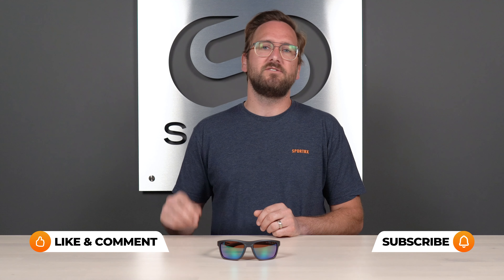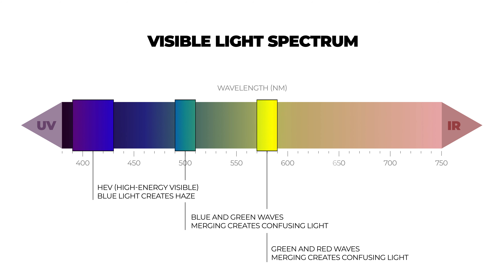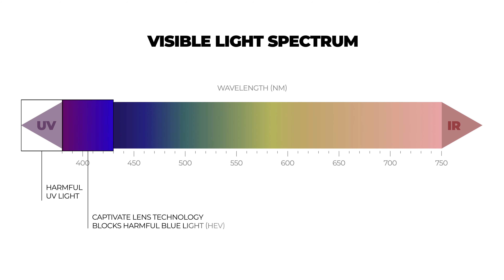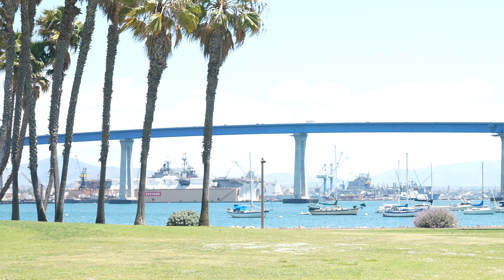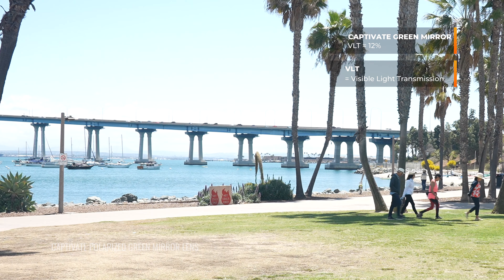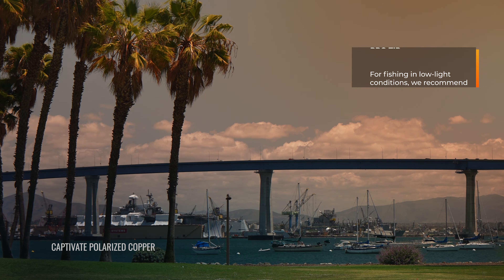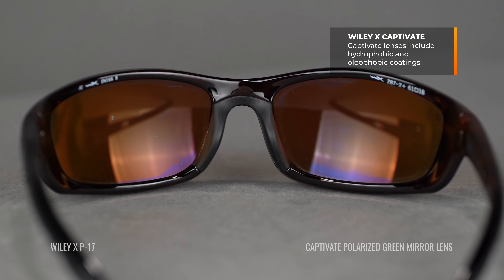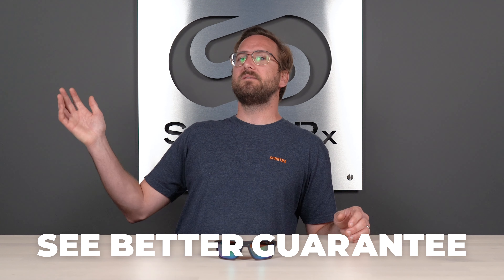Wiley X Captivate: Polarized Green Mirror | SportRx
Eyeglass Tyler from SportRx breaks down the Captivate Polarized Green Mirror from Wiley X.

0:14 Intro
0:58 Wiley X Captivate Technology
3:03 Wiley X Captivate Lens Polarized Green Mirror
4:20 Recommendations
5:51 Benefits & Prescription Availability
7:17 Conclusion

Featured Product:

Shop (on host): Unfortunately we no longer carry the Randolph Engineering frame that Tyler is wearing, but check out what we do have from Randolph

Don’t know your size? Measure with the SportRx SFW
Questions about your prescription?